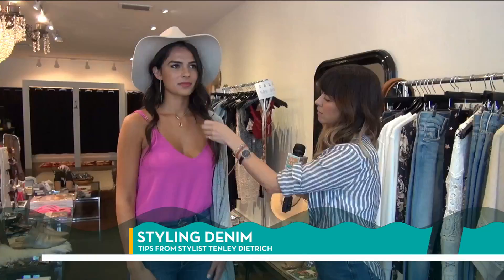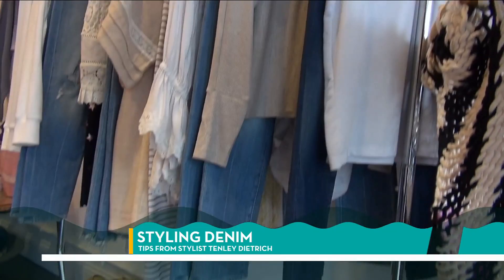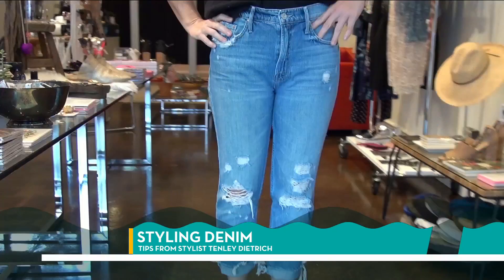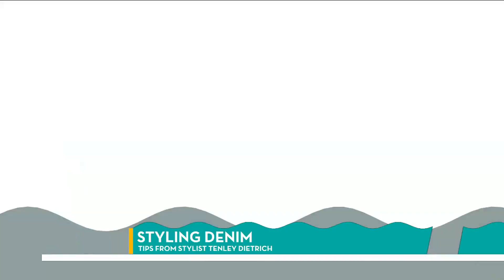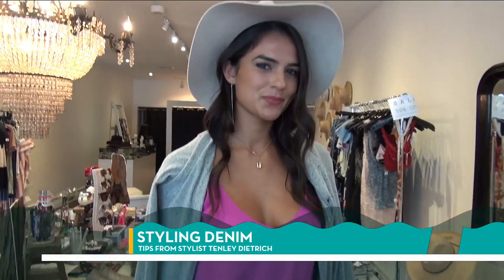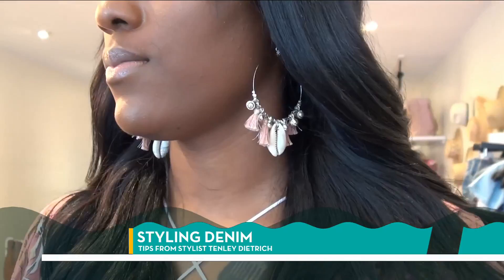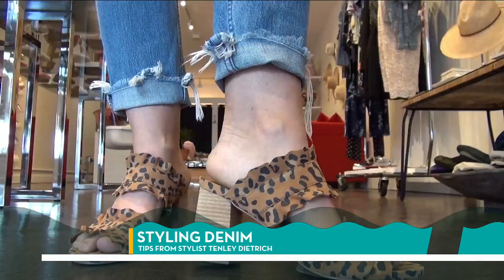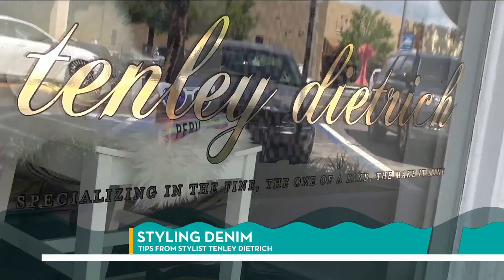Tips for wearing denim from stylist and boutique owner Tenley Dietrich